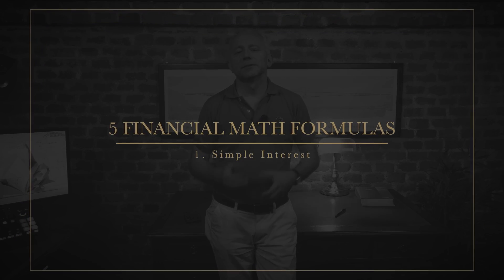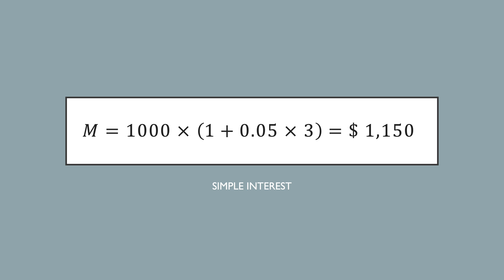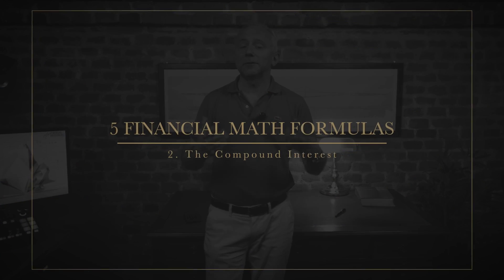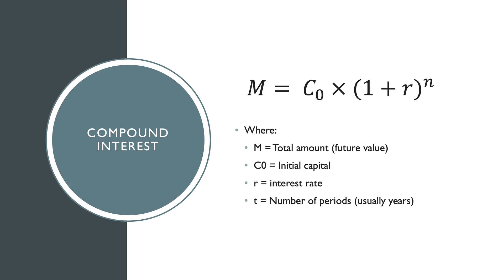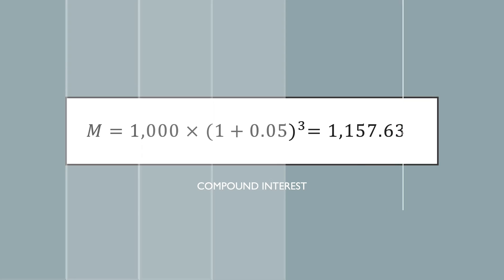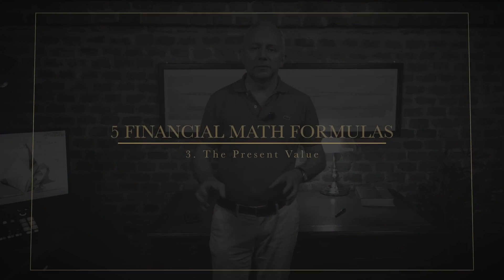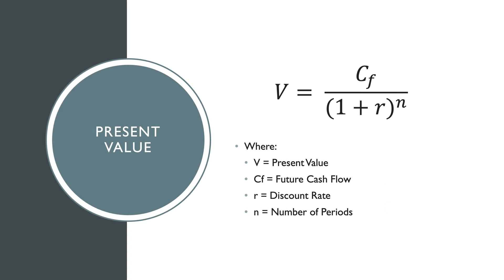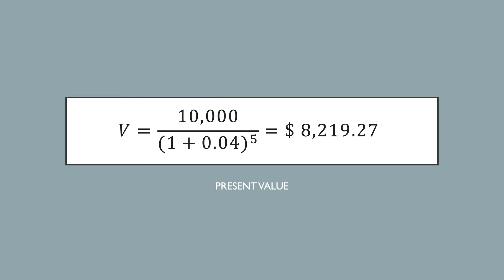5 Financial Math Formulas You Need To Know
Find out how to calculate mortgages, annuities, amounts and discounts yourself without making mistakes! In this video I show you the 5 basic formulas of finance – with practical examples and a touch of irony.

Video Chapters:
00:00 – Introduction
01:03 – Simple interest
02:00 – Compound Interest
02:55 – Present Value
03:53 - Present value of an annuity
05:06 – Future value of an annuity
06:24 – Conclusion

✅ Why watch it this morning?
You will immediately understand which formulas to use and when: mortgages, planned savings and business valuations.
With step-by-step examples, real calculations, and a friendly tone, you learn without getting bored.
These formal tools are very robust: they defend you from bad financial decisions.

Which formula do you want to see applied as a real case? (e.g. mortgage, pension plan)
Do you prefer a video dedicated to early annuities, ETFs, VaR or advanced corporate finance?

If you find this video useful:
Share it with colleagues, clients, or those who want to stop being subjected to finance.

Financial Researches, studio di pianificazione strategica e finanza d'impresa
Viale Torino 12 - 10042 Stupinigi TO